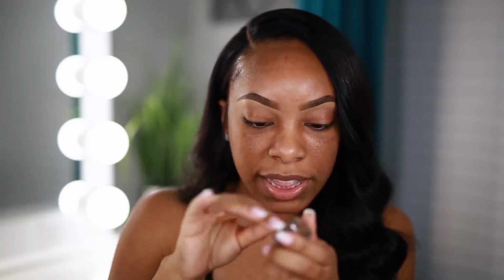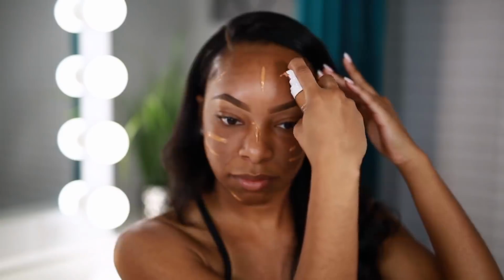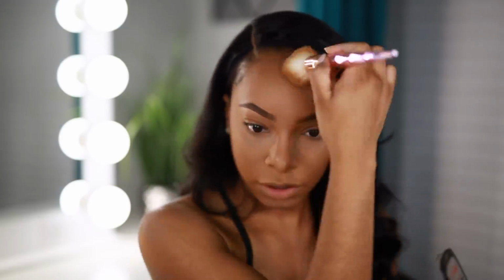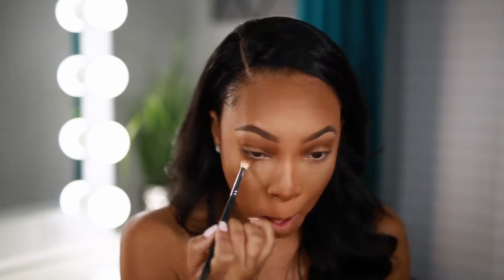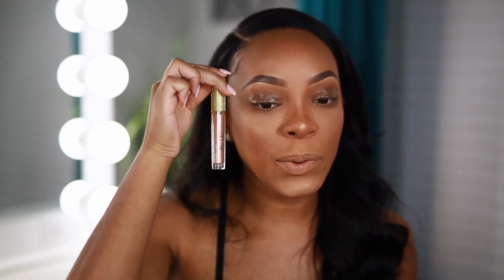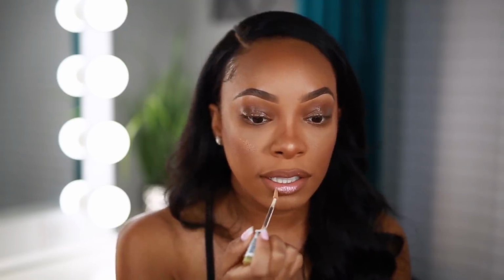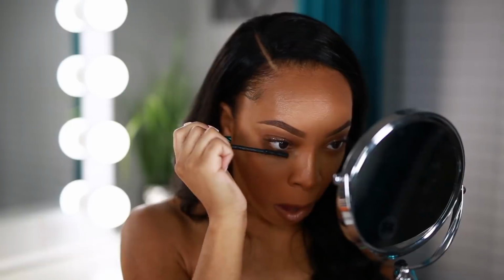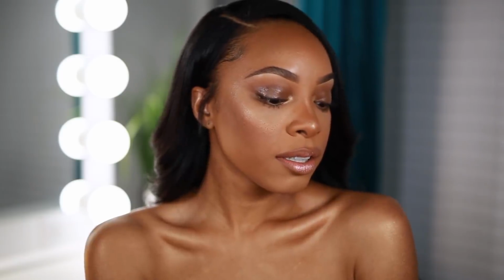GLOSSY LIDS & GLOWY SKIN USING DRUGSTORE MAKEUP! | EASY SUMMER MAKEUP TUTORIAL FOR WOMEN OF COLOR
In today's video, I'm sharing a tutorial on this super easy glossy lid & glow skin look using mostly drugstore makeup!! I even find a BOMB drugstore body glow. perfect for the babe on a budget!

XO,

MAKEUP FOR BEGINNERS: HOW TO PREP YOUR SKIN, FIND YOUR SHADE & APPLY FOUNDATION LIKE A PRO!!

PRODUCTS USED:
Milani Amore Matte Lip Creme - Adorable
L'Oreal Infallible Pro Glow Concealer
Maybelline FaceStudio Master Chrome Metallic Highlighter
Milani Hypnotic Lights Lip Topper - Luster Light
NYX Professional Makeup Glazed & Confused Eye Gloss